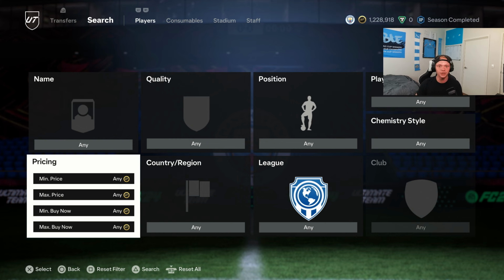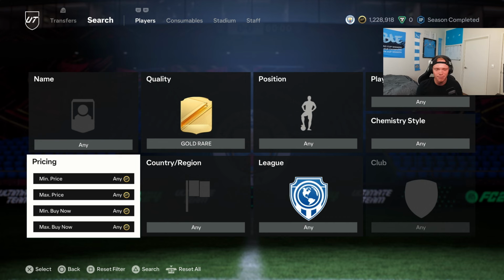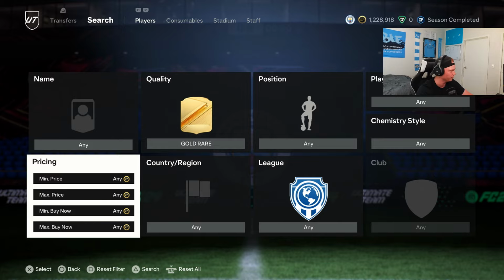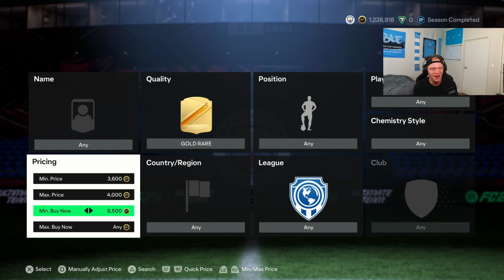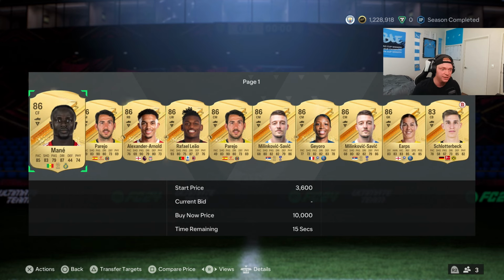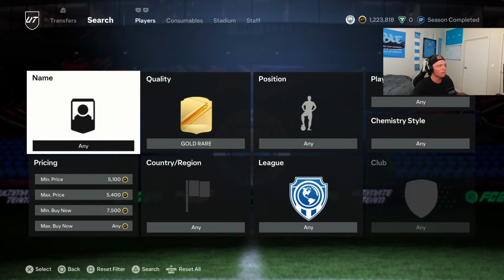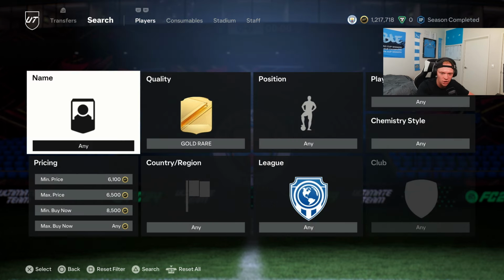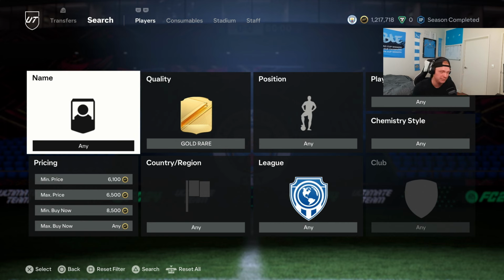How To Make 100k Coins EVERY DAY in EA FC 25!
SOCIALS

best way to make coins in eafc24 right now
Double your coins in eafc24 ultimate team
Starter investments In EAFC24
EAFC24 web app trading
How to make coins on eafc24 web app
How to make your first 100k on eafc24
EAFC24 trading and investing
How to make coins eafc24
How to make coins fifa
FIFA trading tips, eafc24 trading tips
Best eafc24 trading method right now
Web app investments
Web app investments for EAFC24
What to buy in eafc24 web app
How to start eafc24 web app
My first trading method in eafc24
EAFC24 best sniping filter to make coins
EAFC24 sniping filter
How to make quick coins eafc24 early
Trailblazers team 2
Double your coins in eafc24
Make coins in eafc24
How to make quick coins in eafc24
Use this trading method to make easy coins in EaFC 24
best sniping filters in fc24
100k an hour in fc24
best players to snipe,best sniping filters ea fc 24,best way to make coins in ea fc 24,ea fc 24 20k every 5 mins,ea fc 24 best low budget methods,ea fc 24 best sniping to use,ea fc 24 make 100k an hour,ea fc 24 sniping,ea fc 24 sniping filters,ea fc 24 trading,ea fc 24 trading methods,ea fc 24 ultimate team,ea fc easiest trading method,huge trading method,insane sniping filters,sniping filters,best ea fc 24 trading methods,ea fc 24 web app trading
Centurions Promo leaked cards
Centurions promo
Web app investments
EAFC24 sniping filter
Low budget method fc24
Low budget method to make coins in fc24
Fc 24 toty
How to make coins during toty
EAFC24 official toty
Make coins during toty
Toty warmup sbcs
How to make coins with toty sbcs
Toty in fc24
Toty promo in fc24

insane sniping filters,ea fc 20k every 5 mins,ea fc 24 best low budget methods,ea fc 24 high budget methods,ea fc 24 ultimate team,